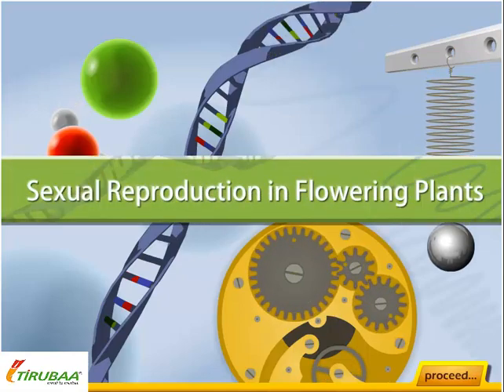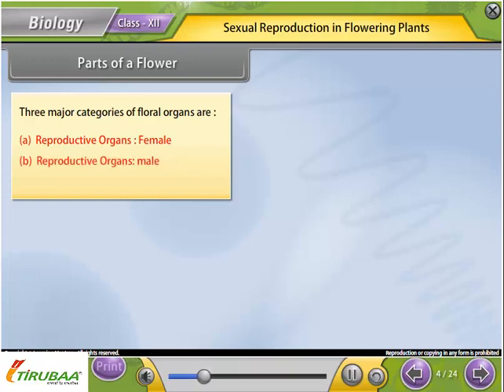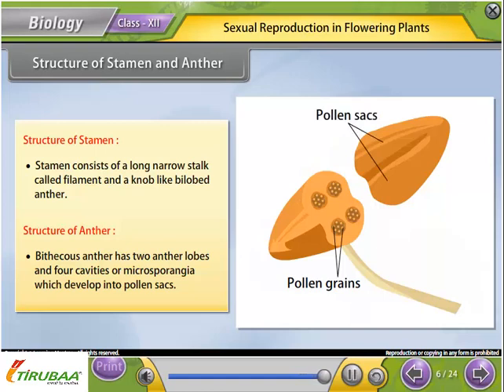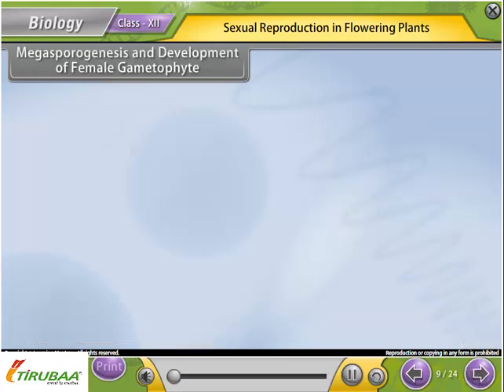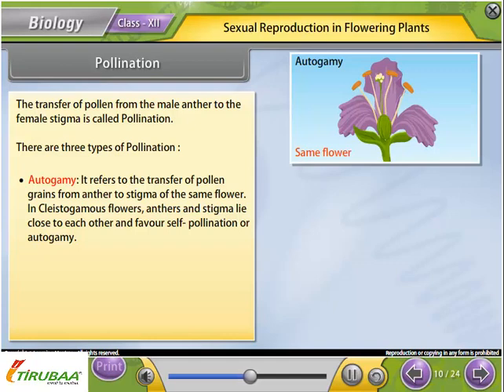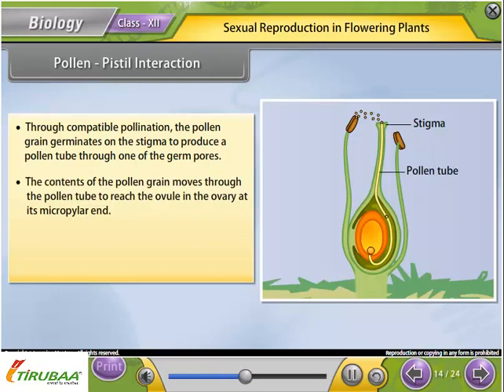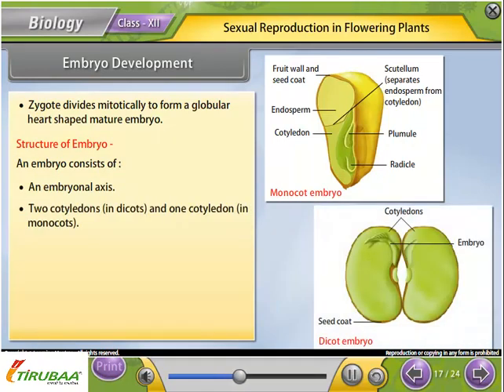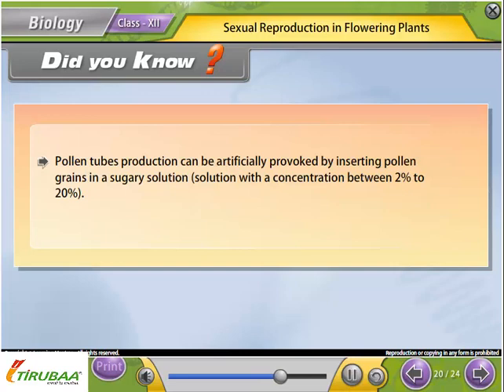CBSE 12 Science Sexual reproduction in Flowering plants